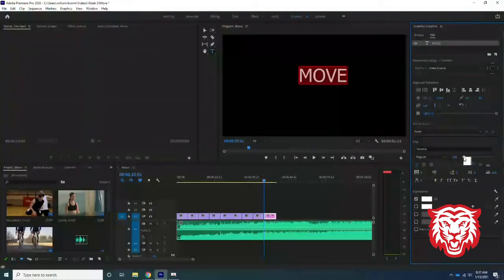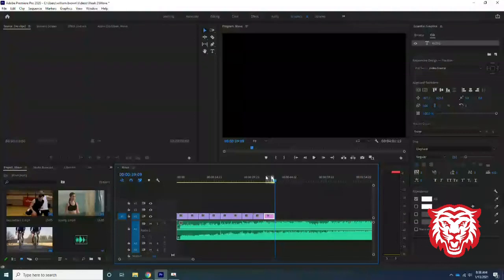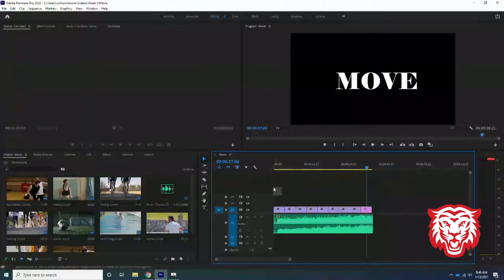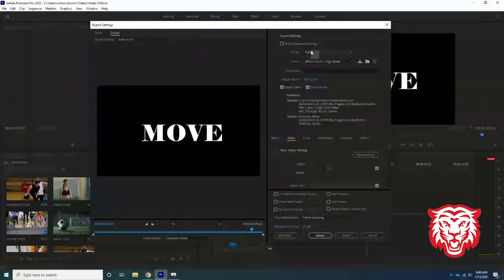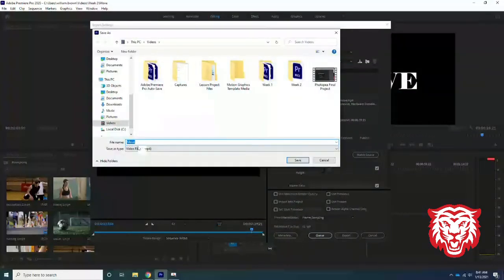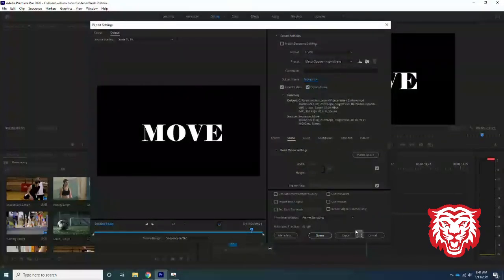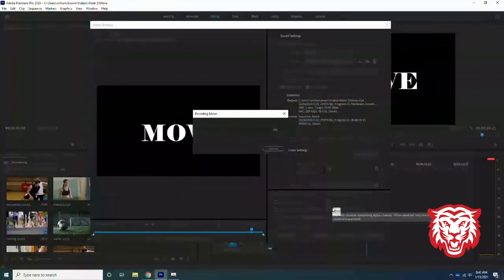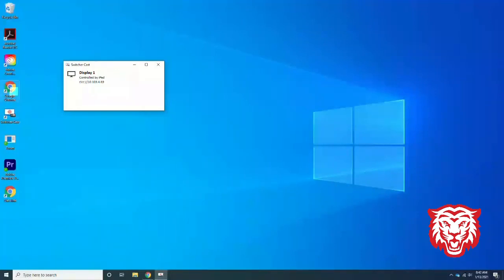Video Editing Week 2 Day 4 - Face to Face - Finishing Up the MOVE Project